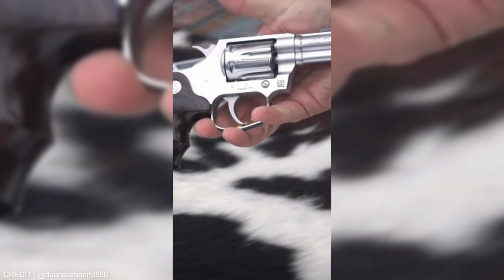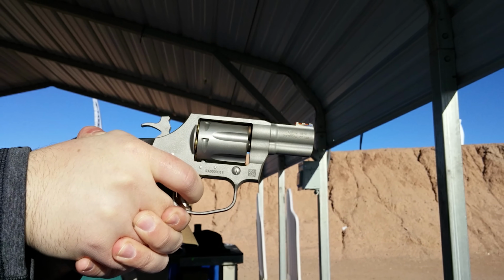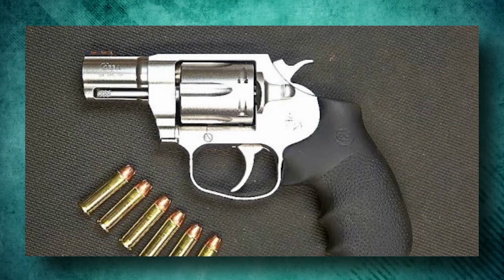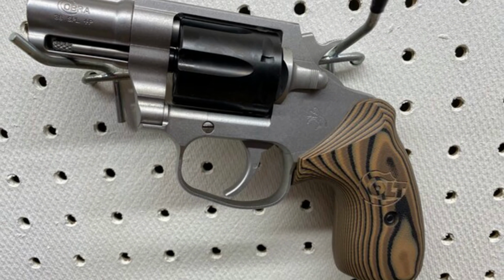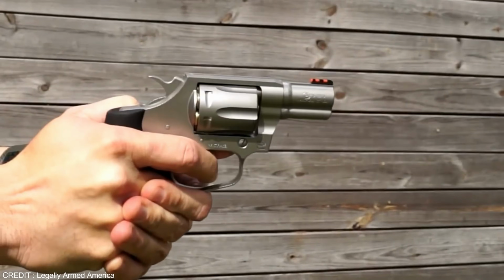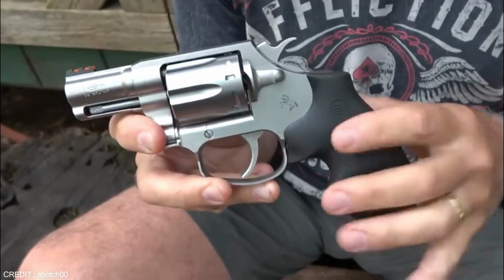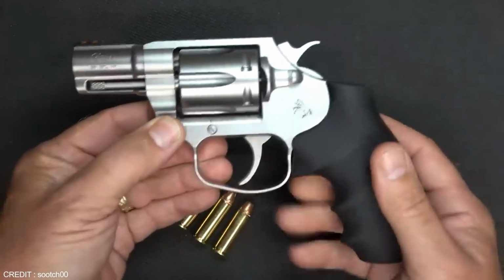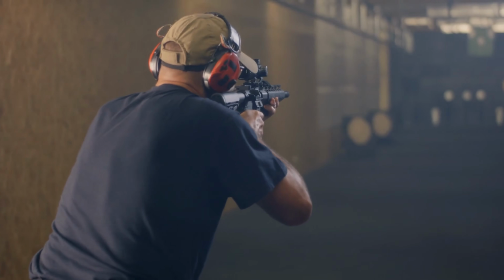7 Things You Did Not Know About Colt Cobra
7 Things You Did Not Know About Colt Cobra

It appears that Colts supporters' wishes have been granted. With the Colt Cobra, Colt has triumphantly returned to the world of double-action revolvers. But what exactly contributed to the success of the colt cobra? In this video, we will take a look at 7 facts about the colt cobra that you probably didn't know.

7 Things You Did Not Know About Colt Cobra

Keep in mind that some of the statements in our videos are ironic.

Please note that we respect all creators on youtube, we genuinely look up to the creators used in our videos. We are accommodating to all!
We will with no hesitation make the adjustments that both parties are happy with.